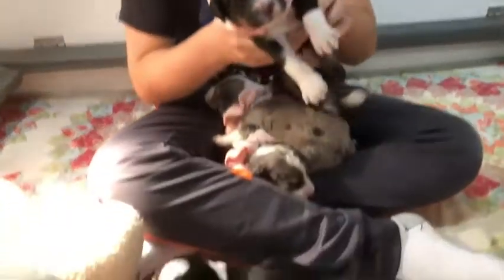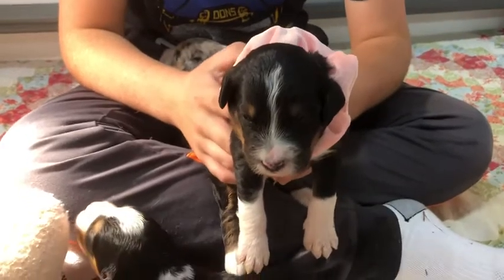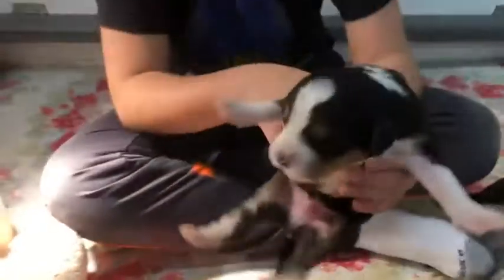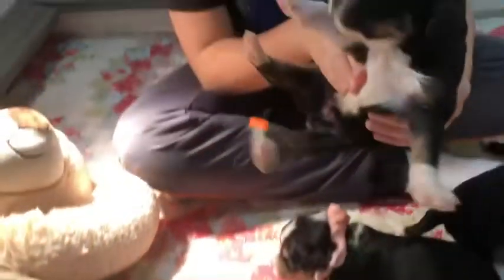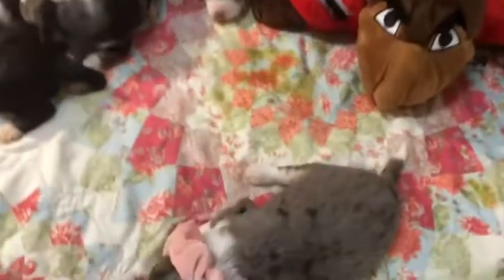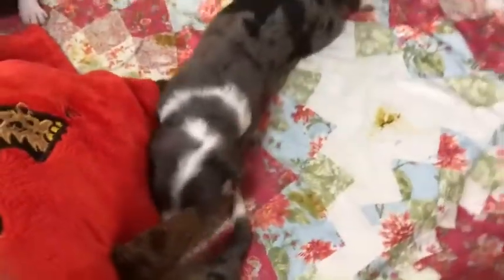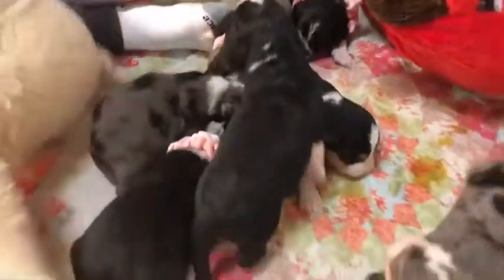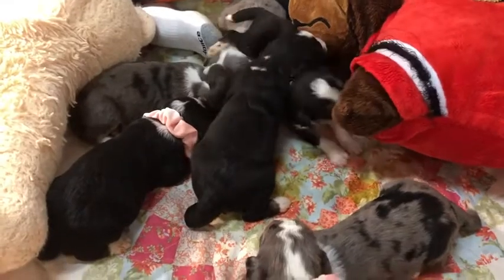Deb's Doodles Movie Monday 1-17-2022 Magnolia